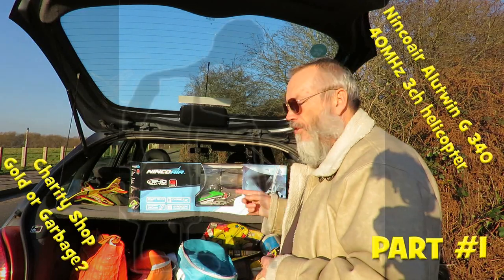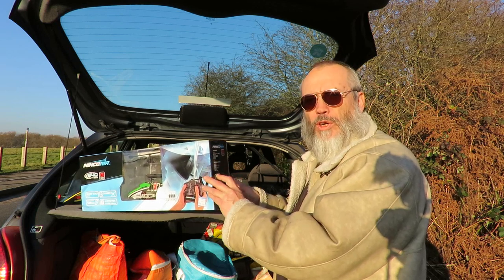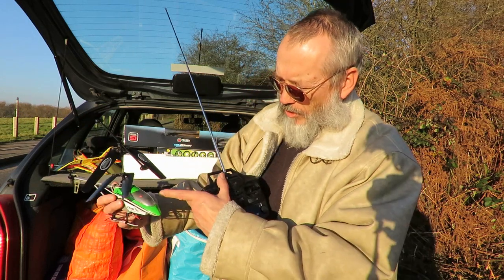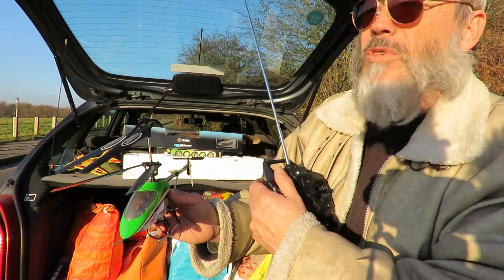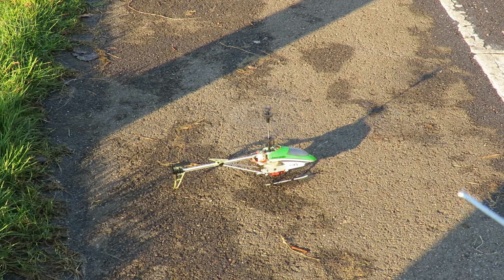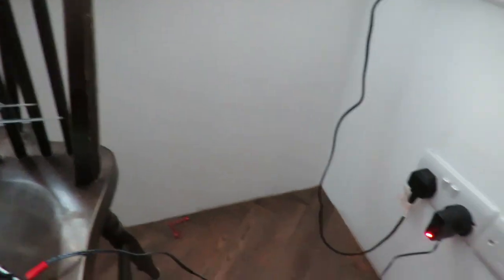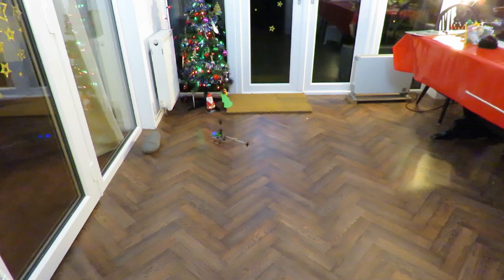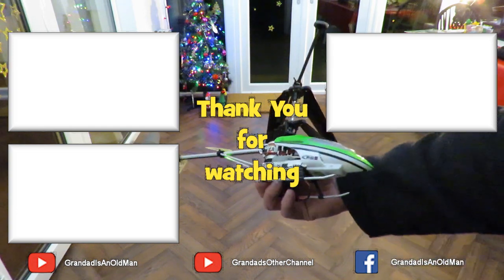Nincoair AluTwin G 340 40MHz 3ch helicopter PART #1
Nincoair AluTwin G 340 40MHz 3ch helicopter PART #1. This was £9.99. I couldn't find a date on the box but a google search shows the 40MHz version dating back to about 2010. I believe 2.4GHz versions are still available. It is old technology 40MHz and it says on the box it is for INDOOR use but I think it is too big for my house so I will probably use it outdoors on fine calm days. The existing LiPo did charge up OK with the supplied charger although in this video the first attempt was made without any charging other than it had already received in the charity shop when they tested it before selling it.